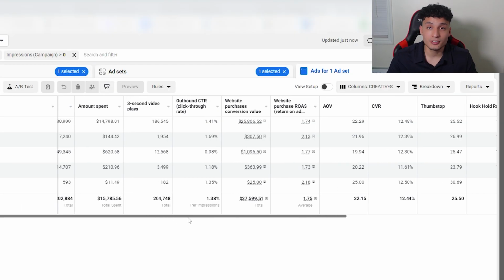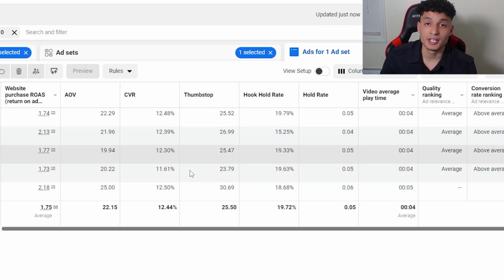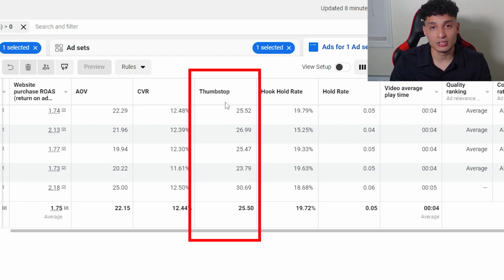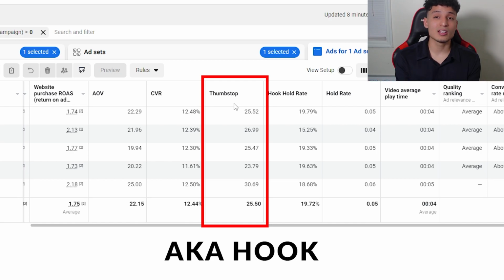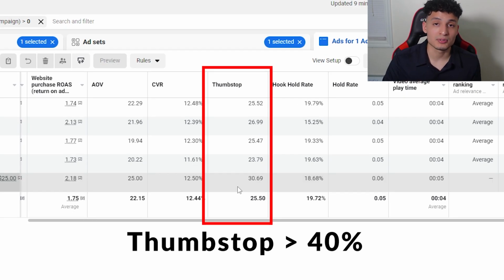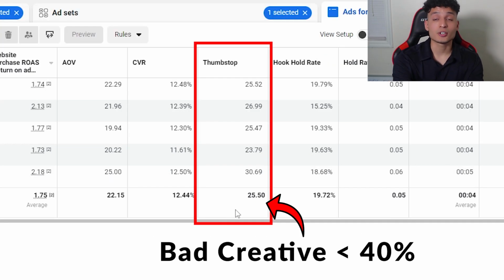I Made $1,140,539 With This Dropshipping Creative Hack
Make sure to get the PDF showing you exactly how to setup these custom metrics in my free Discord! I used these tools to help me make $1,140,539 in one month. Learn how to use data to continually optimize your creatives in this video.